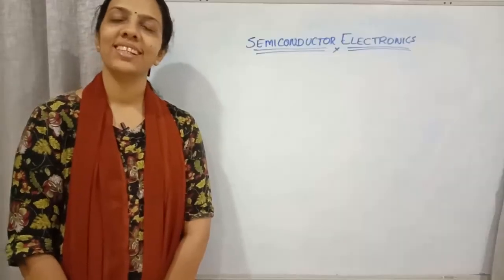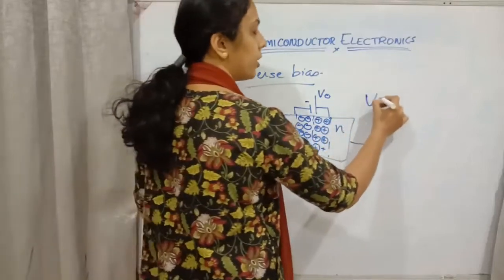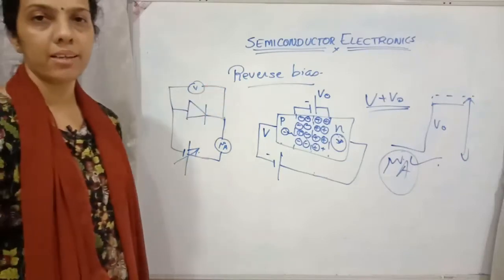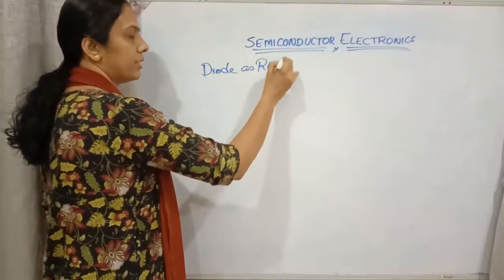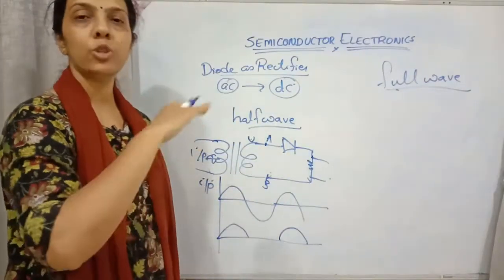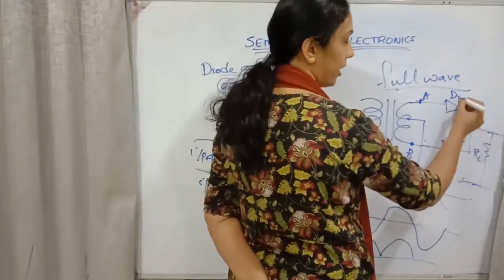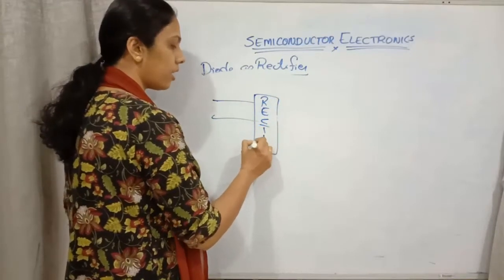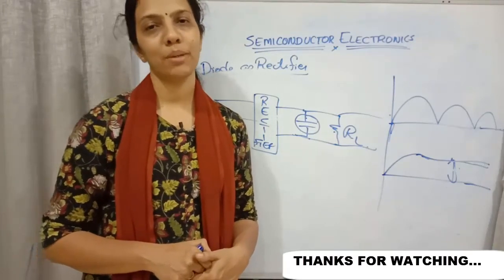CLASS 12//SEMI CONDUCTOR ELECTRONICS 4//REVERSE BIASING//LEARN PHYSICS